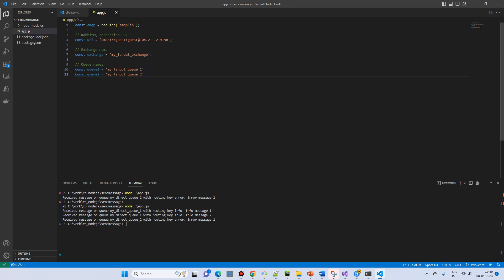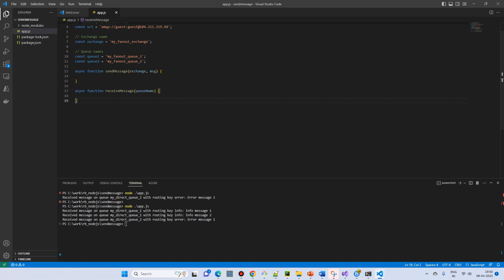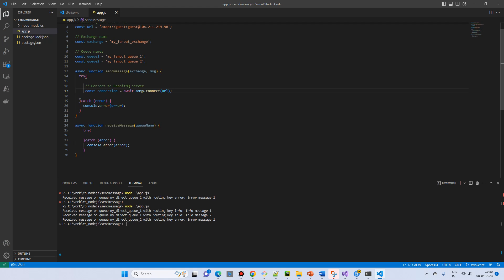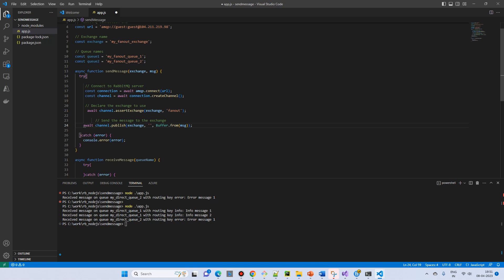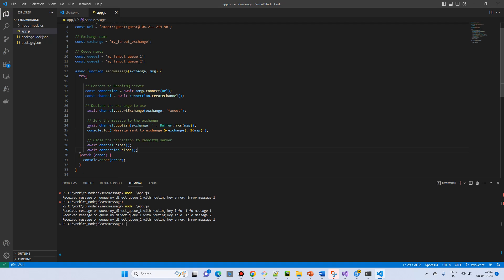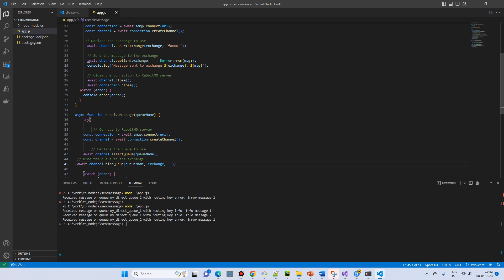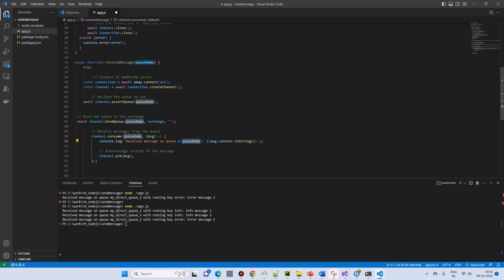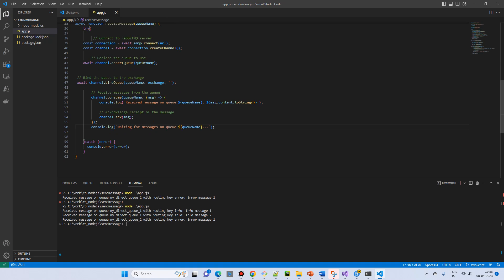NodeJS , RabbitMQ Fanout Exchange Example